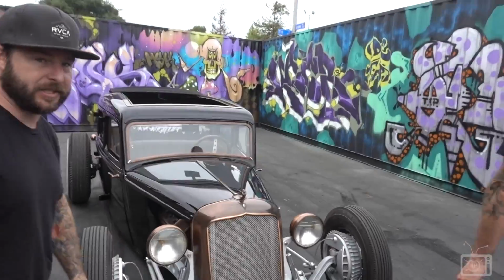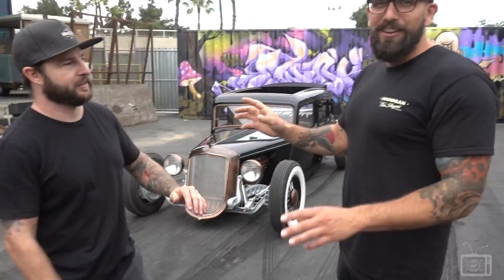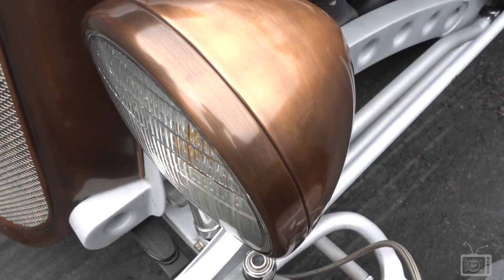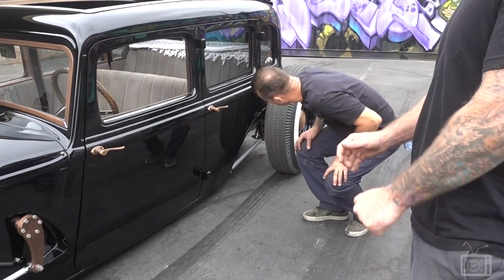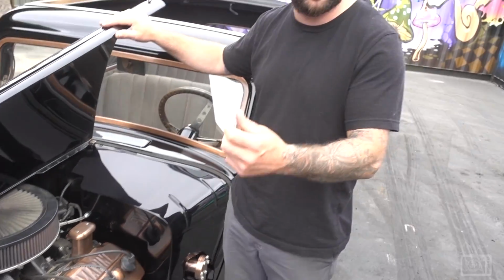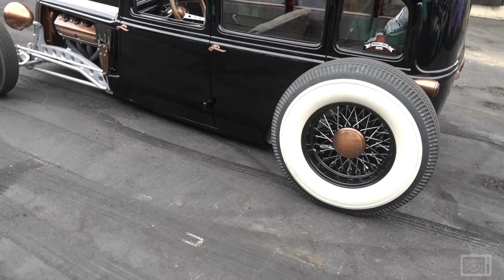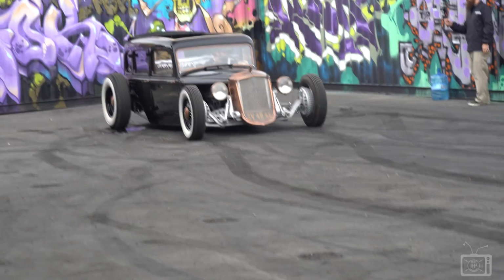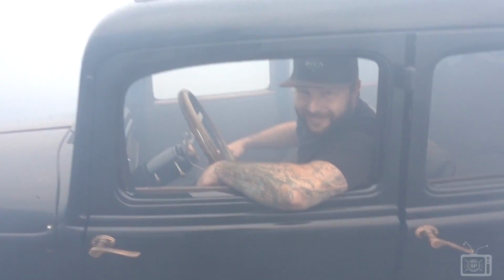[HOONIGAN] DT 057: 84-Year-Old Hot Rod Gets Reckless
On today's episode of Daily Transmission, TJ Russell stops by with his 1933 Plymouth 4-door hot rod. He walks us through his insanely detailed and beautiful fab work and then proceeds to lay down some of the sketchiest donuts we've ever seen at the Donut Garage. It was a good day.

Special Thanks to: TJ Russell @russellbuiltfabrication

Watch DT every Monday, Tuesday, Wednesday and Thursday.

Shot on:
Canon M3
Sony RX100 V
Sony A7Sii

Toys:
Crazy Carts XL